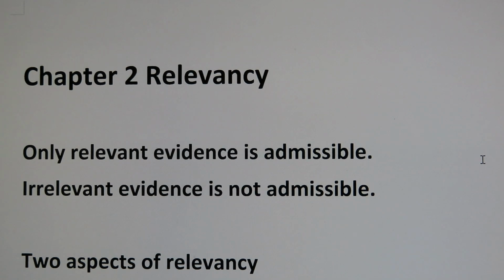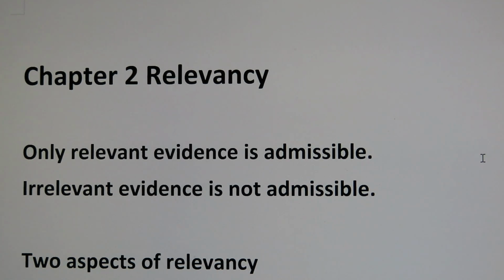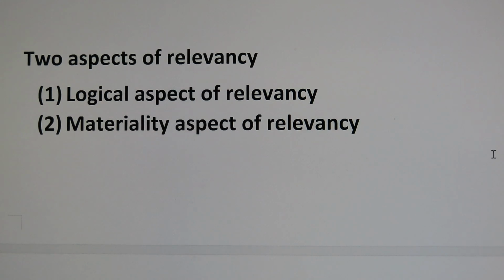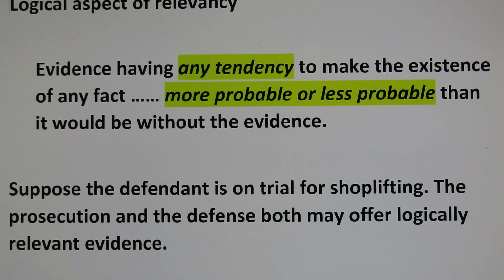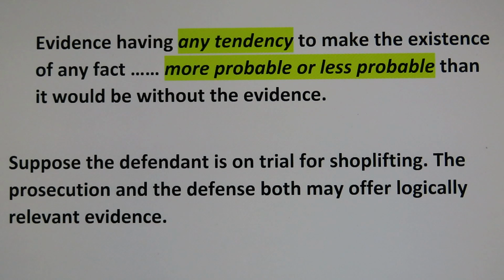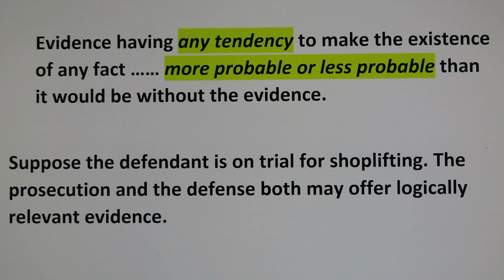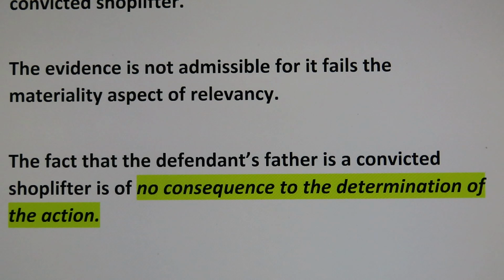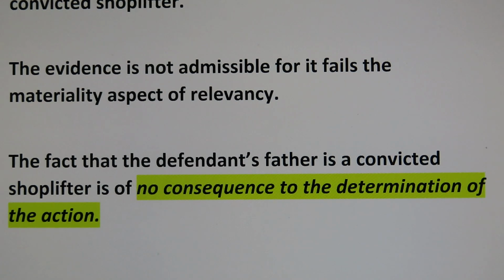Law 202 Chapter 2 Relevancy Two aspects of relevancy (I)